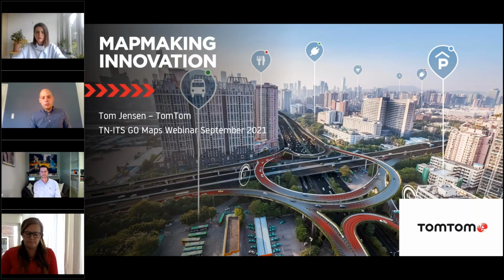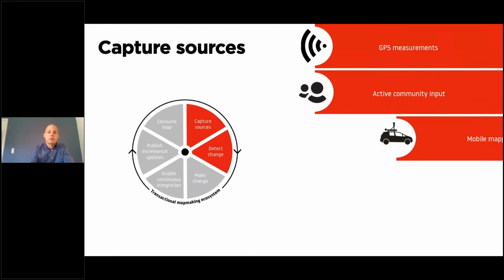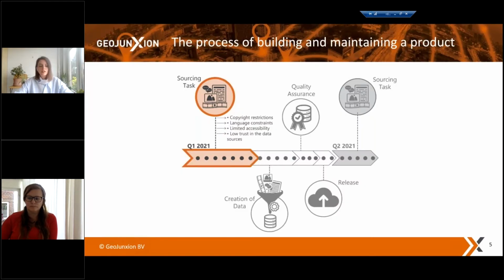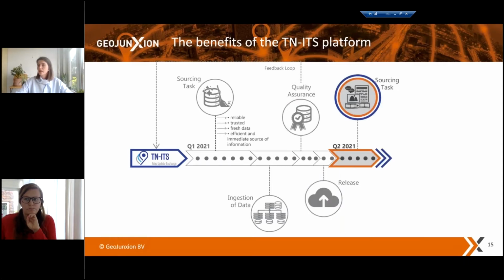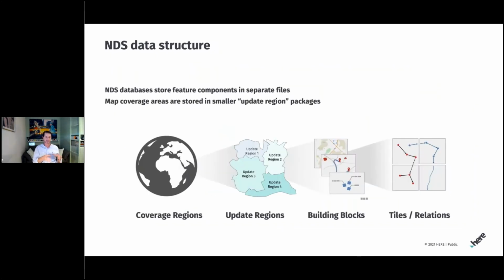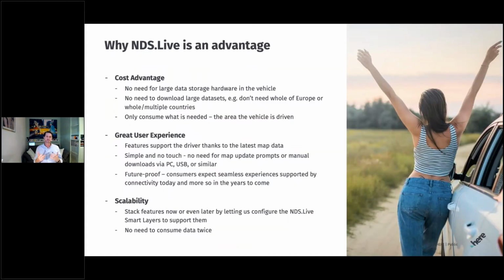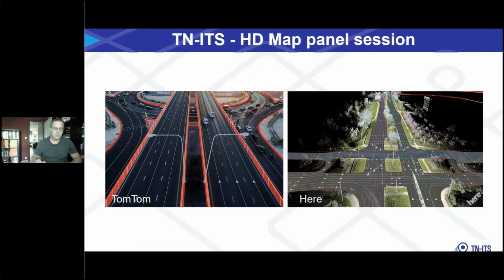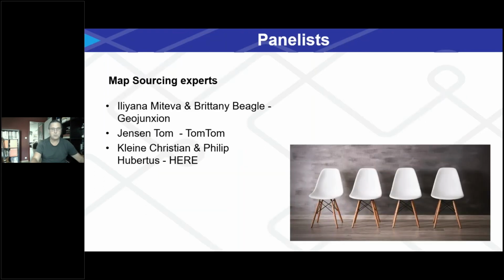An introduction to maps: from creation to innovation - webinar 22/09/2021 - recordings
Up-to-date maps are a key asset for ITS applications, as well as for increasing road safety and efficiency. This TN-ITS webinar will provide an insight on the functioning of (HD) maps, on how TN-ITS contributes to them, as well as on maps layers and related maps services and data maintenance.

The webinar focuses on:
• General description of the map layers;
• Detail on Base layer and TN-ITS contribution to it;
• NDS map distribution